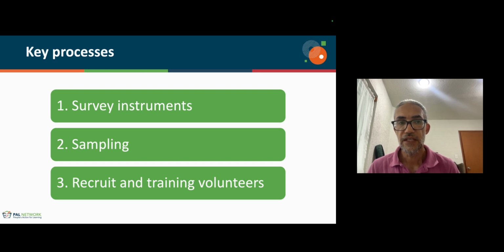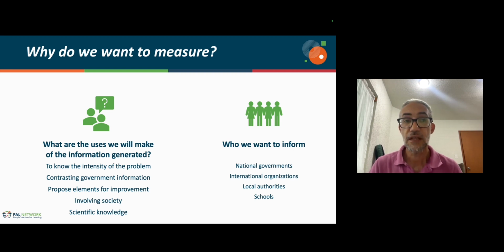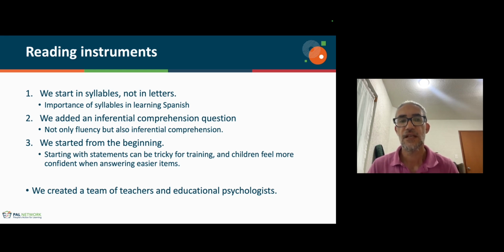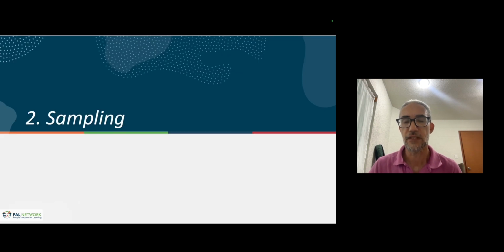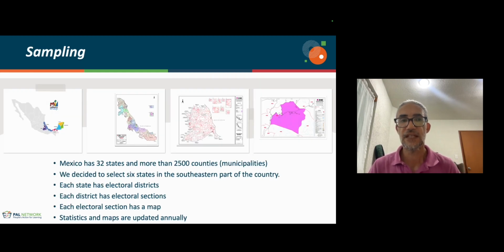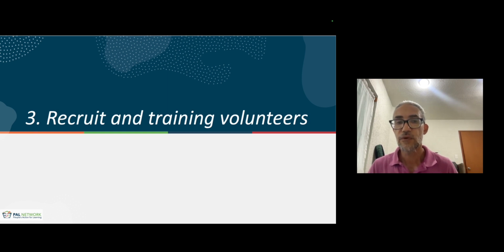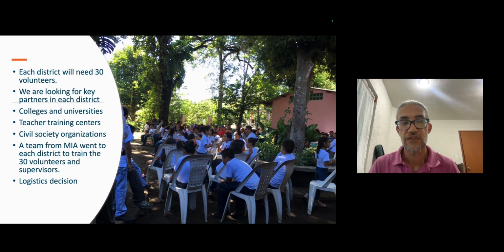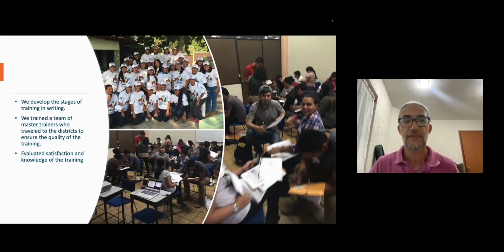PAL Network Module 2 - How do you design citizen led assessments - Felipe Hevia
How do you design citizen led assessments - Felipe Hevia